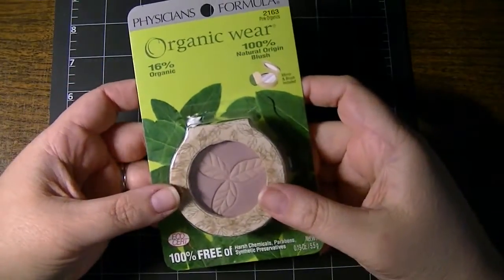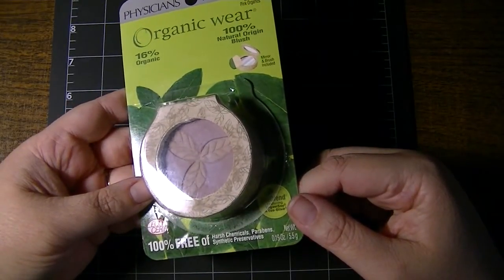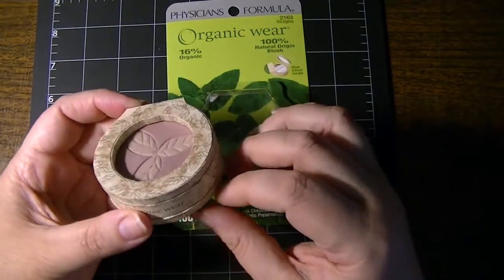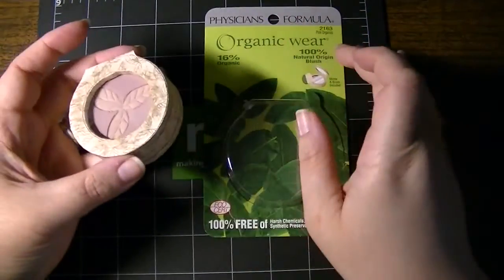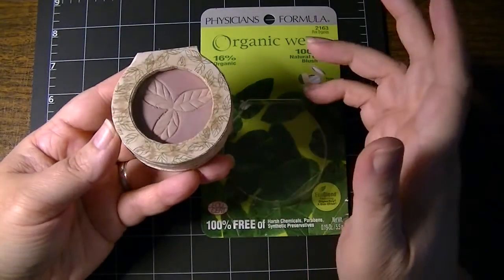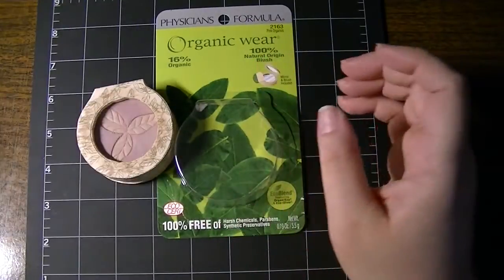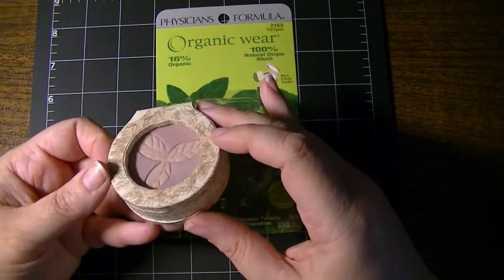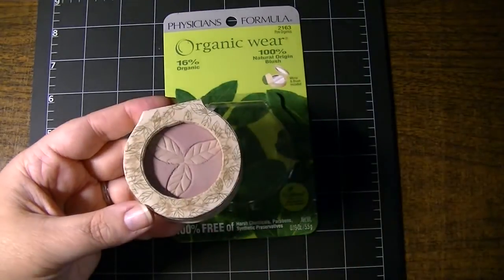Physicians Formula Organic Wear Blush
I was asked to show this Physicians Formula Organic Wear Blush closer. A great find at a local Dollar Tree, if you have a coupon it could be free!